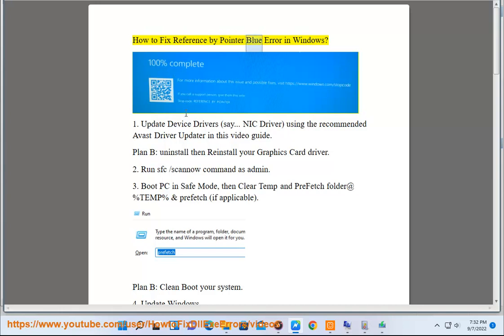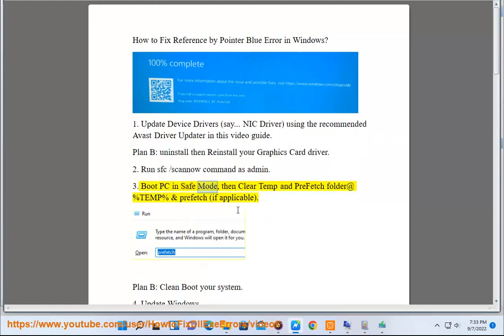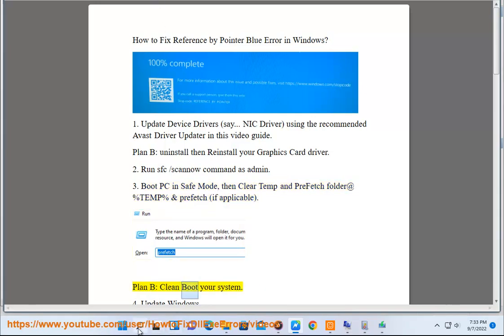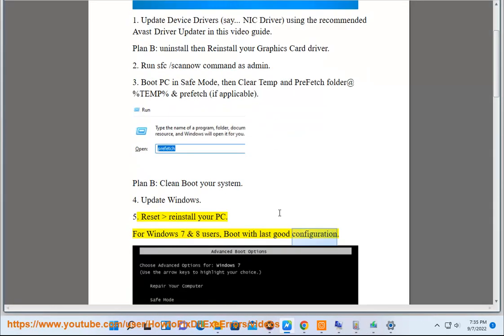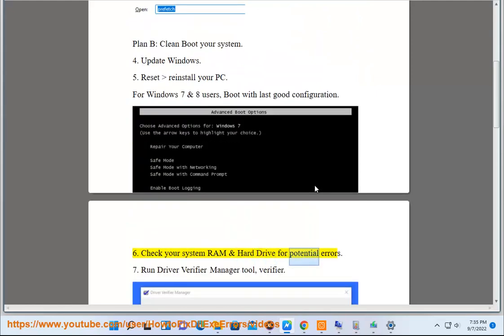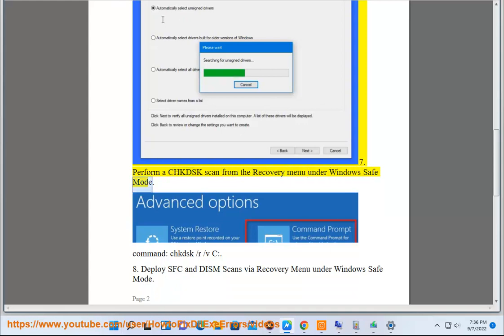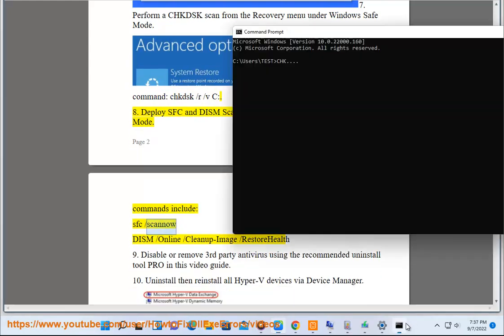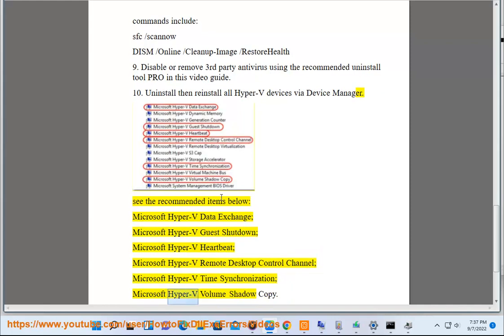Fix Reference by Pointer Blue Error in Windows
Here's how to Fix Reference by Pointer Blue Error in Windows. Run Avast Driver Updater@ to keep all your device drivers up-to-date effectively. To effectively remove unwanted/problematic programs, run this best uninstall tool@